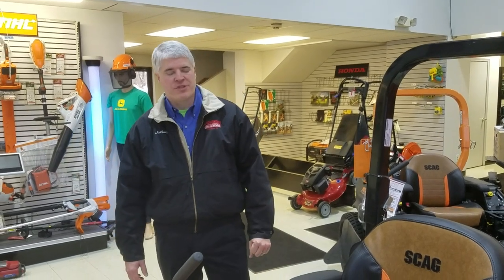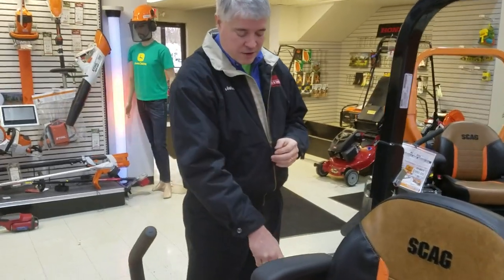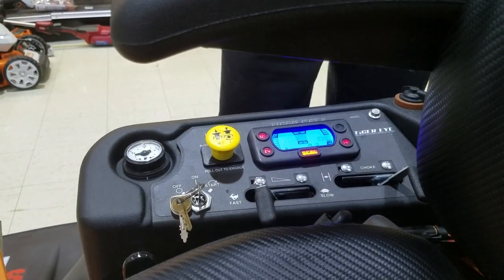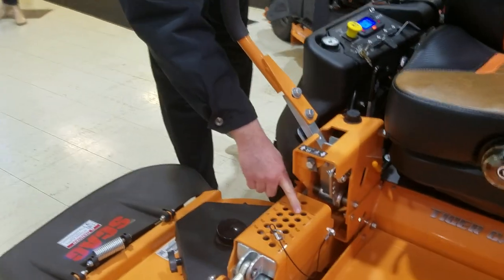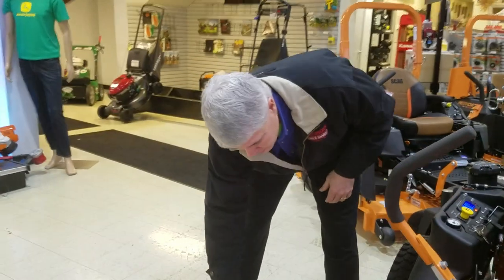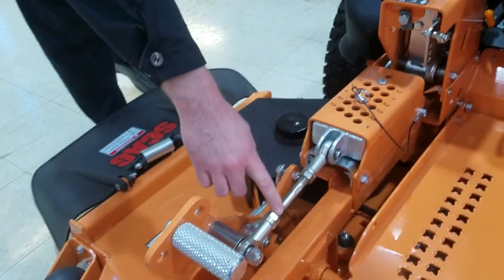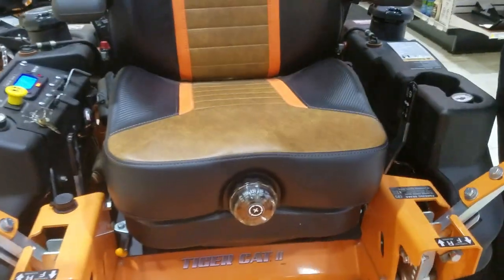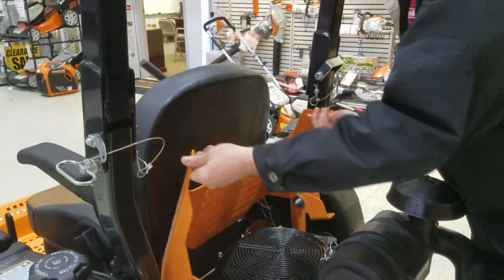2021 Scag Tiger Cat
Watch as Joshua from Andersons' Sales & Service gives you a detailed explanation of the 2021 Scag Tiger Cat.  If you are looking for a new Scag Mower, the Tiger Cat is a great option for large property owners and commercial cutters alike.

Andersons' Sales & Service offers Scag Mowers to our Louisville, KY and Madison, IN customers.  We have a full line of Scag Mowers in stock and ready for your test drive.

Looking for Scag Accessories?  Come on by and check out our lineup of Scag Mulch Kits, Scag Bagging Kits, and more.  If you want to shop from your home you can check out our Scag dedicated